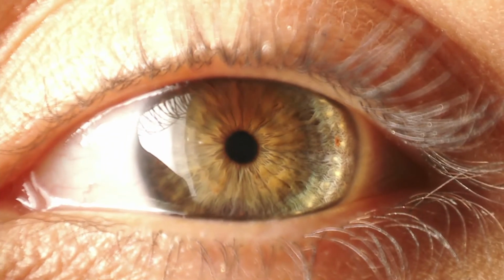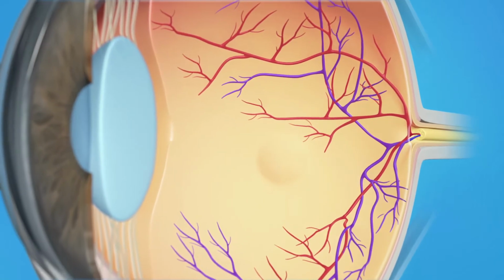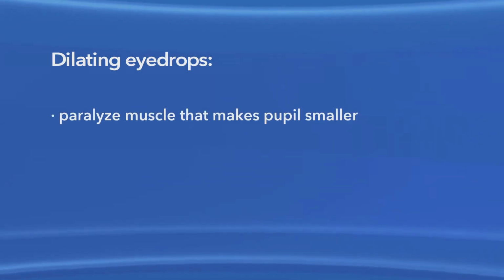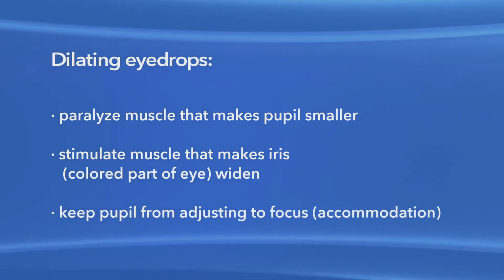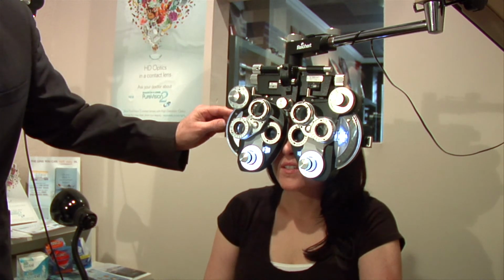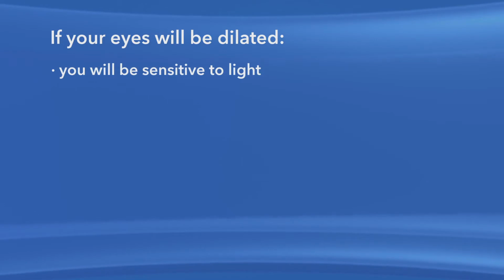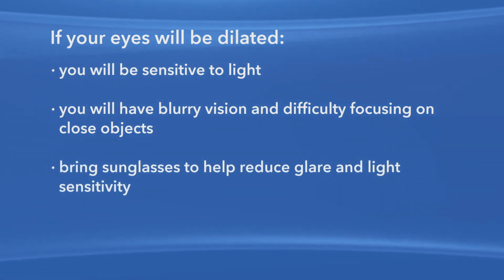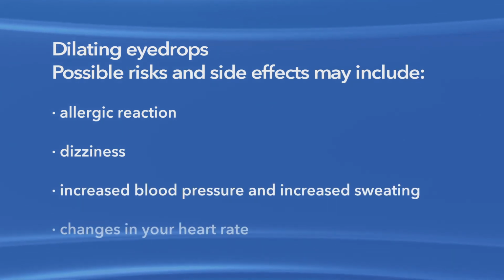01 Dilating Eyedrops